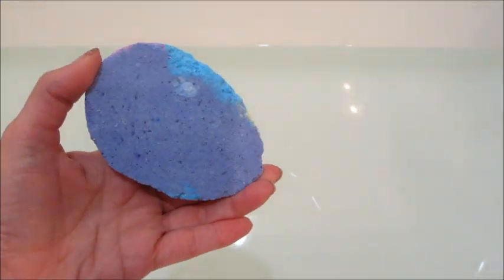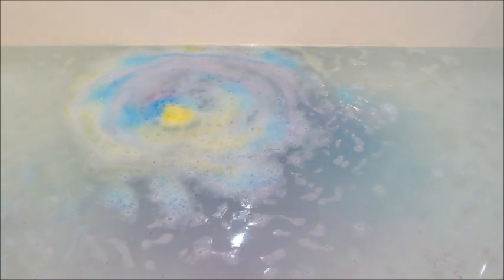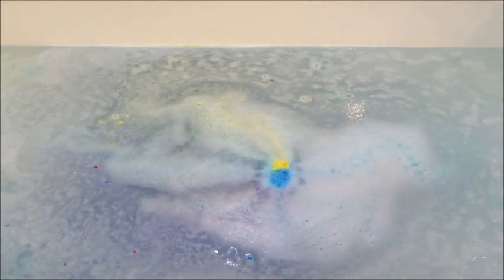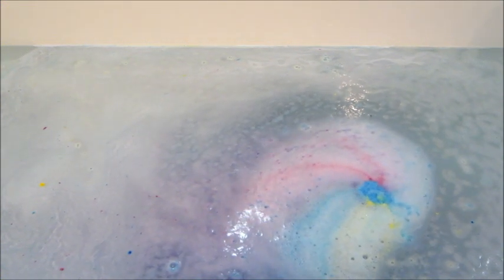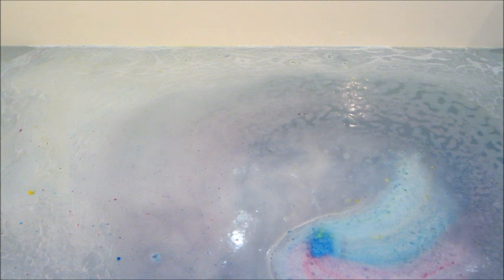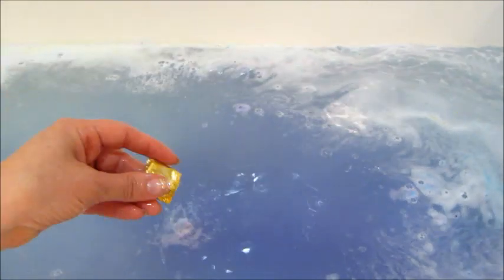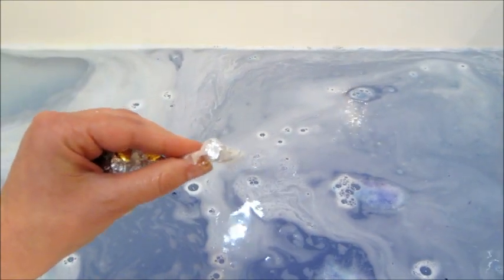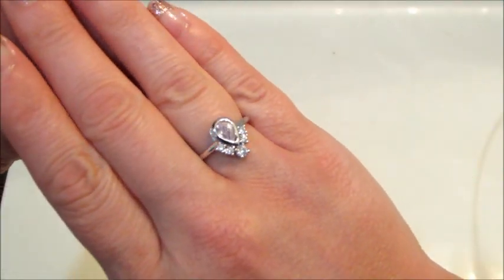Pearl Bath Bombs Reveal - Tie Dye Egg Bath Bomb Demo!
Pearl Bath Bombs offers a wide selection of products with hidden jewelry inside.

Today’s ring reveal came from the Tie Dye Egg Bath Bomb!

What’s on my nails?  Tokyo Twinkle